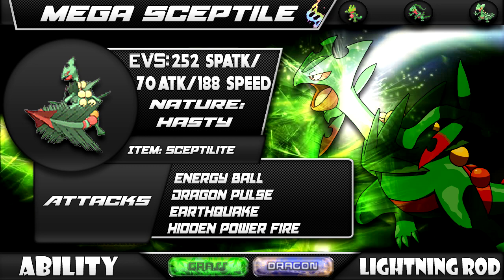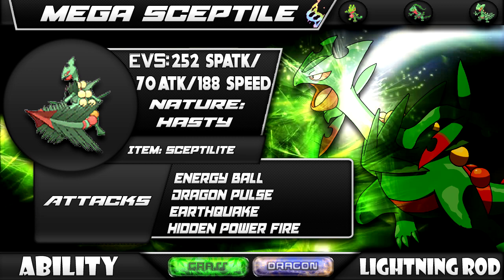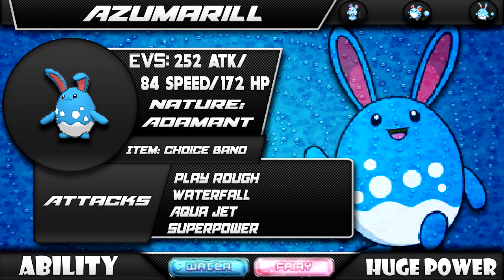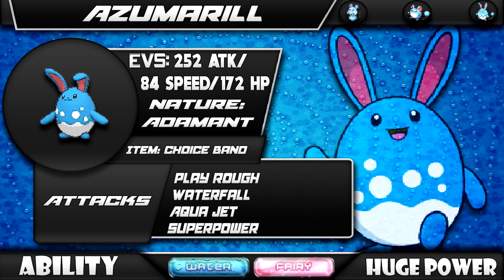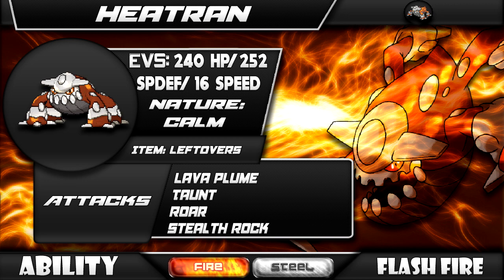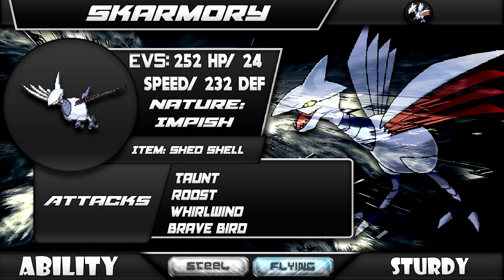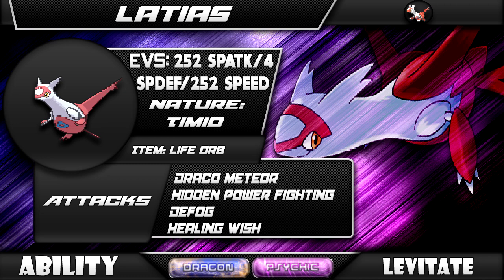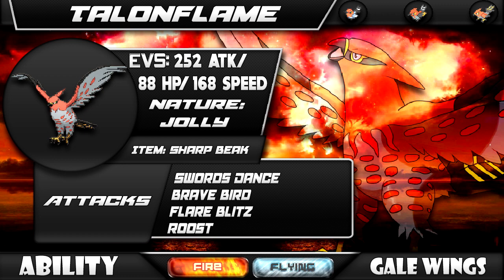Pokemon Omega Ruby & Alpha Sapphire Team Strategy Guide: Mega Sceptile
What's up guys I'm bring a new series onto the channel: Mega-Evolution Team Strategy Guide. Throughout this series I will be building team around the new Mega Evolutions within OR/AS and explaining my choices in depth. Feel free to use these teams yourself and let me know any changes you would make to the team in the comment section below.

Huge thanks to Pietro, Eon and Blazeking for help with the GFX!

The Team:
Bladedge (Sceptile-Mega) (M) @ Sceptilite
Hasty Nature
- Leaf Storm
- Dragon Pulse
- Earthquake

Juvia (Azumarill) (F) @ Choice Band
Adamant Nature
- Waterfall
- Play Rough
- Superpower
- Aqua Jet

Omega Weapon (Heatran) (F) @ Leftovers
EVs: 240 HP / 184 SpD / 16 Spe
Calm Nature
IVs: 0 Atk
- Lava Plume
- Taunt
- Roar
- Stealth Rock

Starscream (Skarmory) @ Shed Shell
Ability: Sturdy
EVs: 252 HP / 232 Def / 24 Spe
Impish Nature
- Taunt
- Roost
- Brave Bird
- Whirlwind

Latias (F) @ Life Orb
Ability: Levitate
EVs: 252 SpA / 4 SpD / 252 Spe
Timid Nature
- Draco Meteor
- Hidden Power [Fighting]
- Defog
- Healing Wish

Talonflame (M) @ Sharp Beak
Jolly Nature
- Swords Dance
- Brave Bird
- Flare Blitz
- Roost

If you recognise any of your music in my videos and I have permission to use them feel free to let me know and I will give you full credit :]